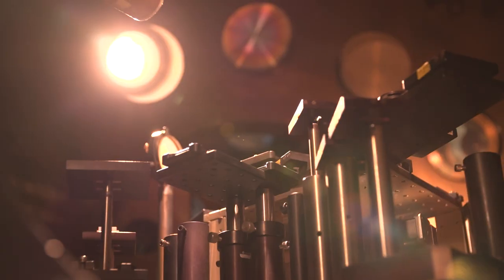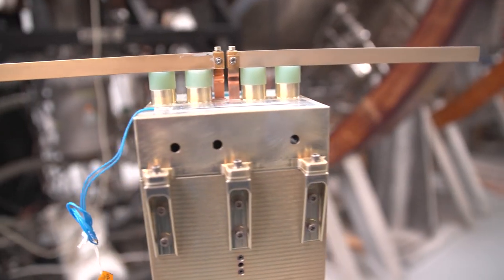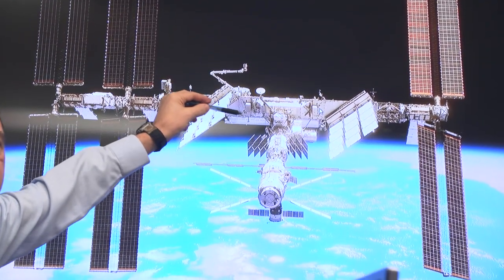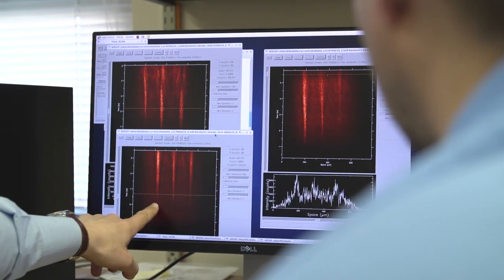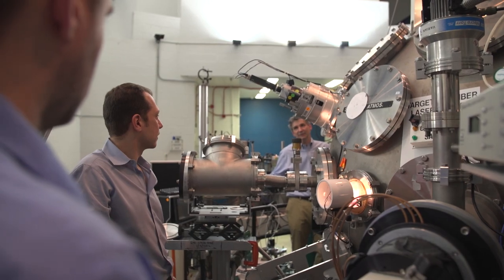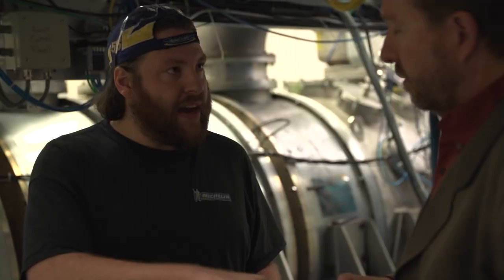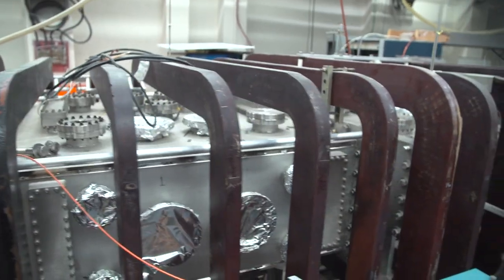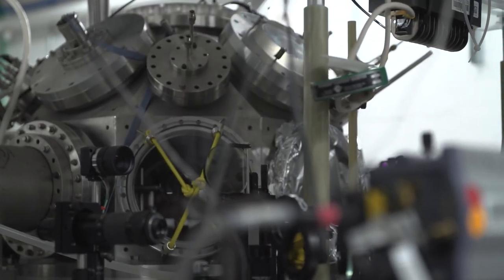Plasma Physics Division, U.S. Naval Research Laboratory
Contributing to a Global Navy Presence: From the Lab to Space.

Maintaining maritime superiority of U.S. naval operations—from the seafloor to space, relies
upon the Naval Research Enterprise delivering a continuous stream of advanced technologies.
The Naval Research Laboratory’s (NRL) Plasma Physics Division (PPD) was established in
1966 to create X-ray simulators for testing nuclear weapons effects on materials and
components of military hardware, to study the physics and effects of High-Altitude Nuclear Explosions in space, and to perform research to realize nuclear fusion as an energy source.

Today, NRL PPD conducts a broad portfolio of basic & applied research on the physics and applications of plasmas, (hot ionized gases often termed the fourth state of matter) and the high energy density technologies that are used to create them.

NRL research extends from the laboratory to the near-earth space environment. PPD has unique laser and pulsed power sources to create the high energy density environments. Applications include understanding space weather, the propagation and interaction of laser beams with materials, direct drive laser inertial confinement fusion, and ultra-low temperature plasmas for advanced electronic material processing. The research combines theoretical & computational modelling with in-house & external experiments and focuses on providing benefit to the Navy & Marine Corps, as well as the broader S&T community, both nationally & internationally.